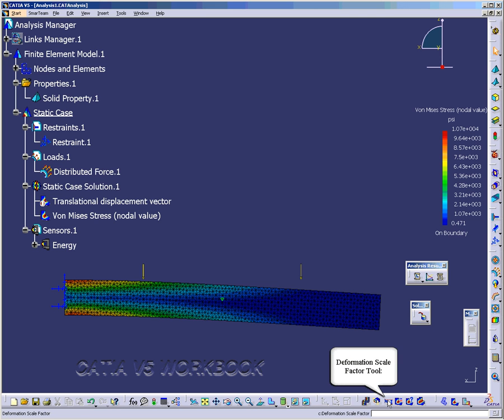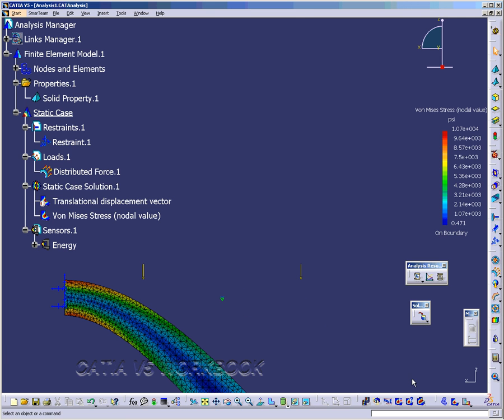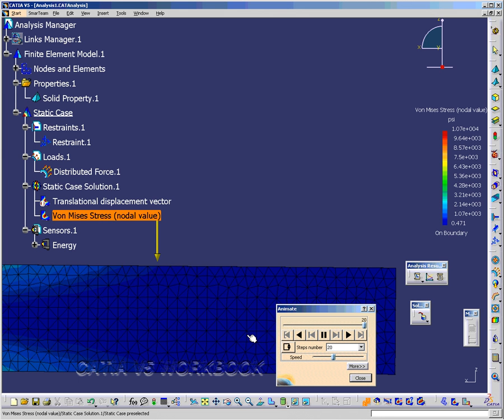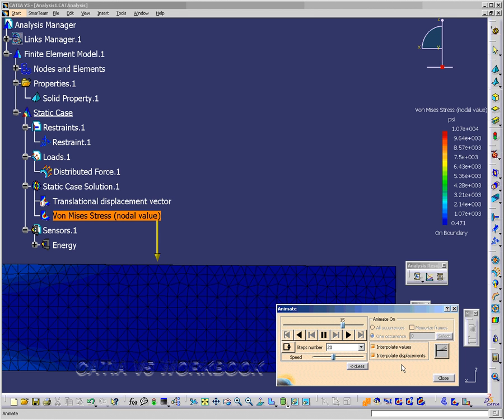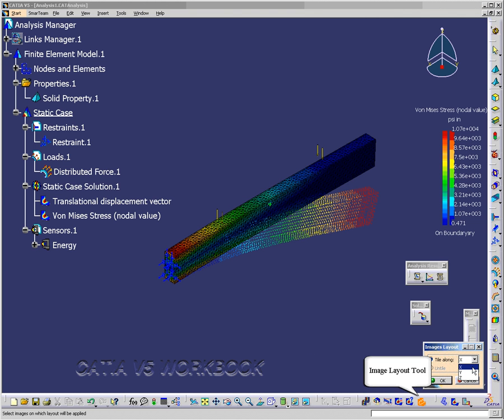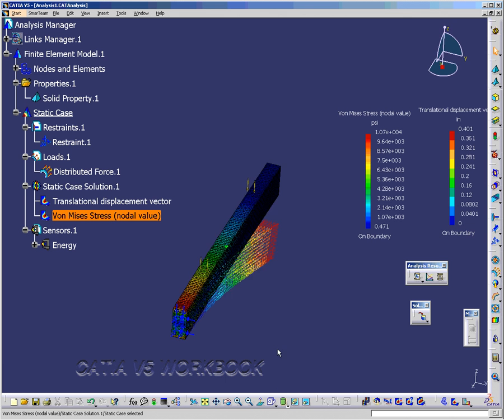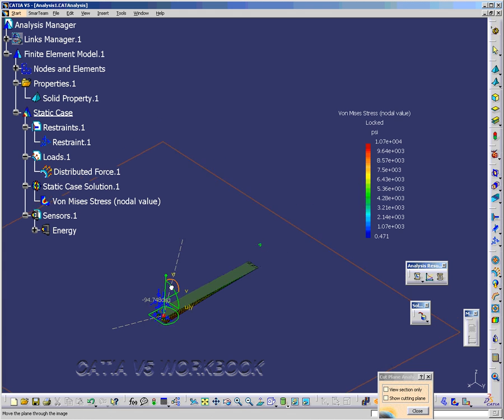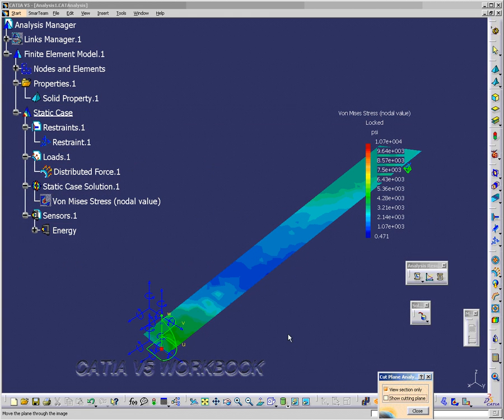ADV 3 GSA Session5